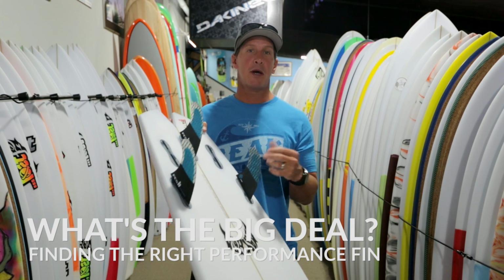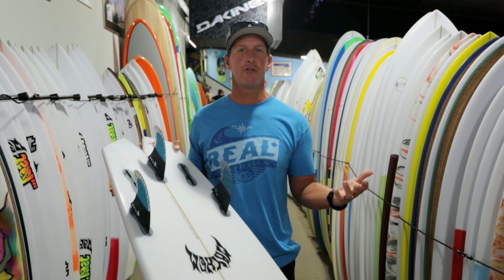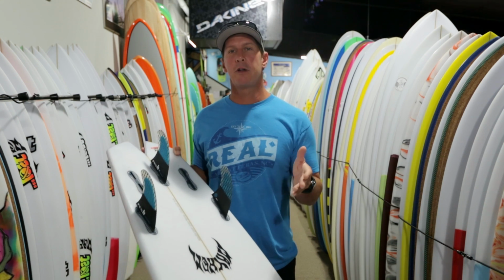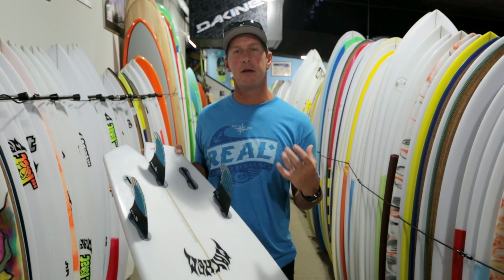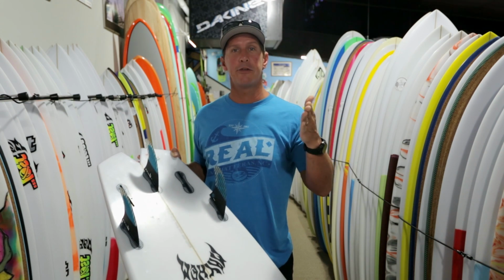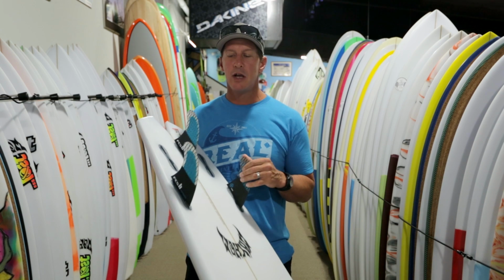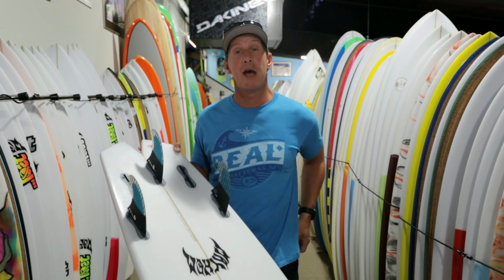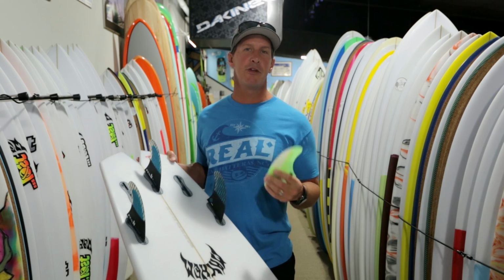How To Choose the Right Performance Surfboard Fins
Trip Forman covers the three steps to finding your next set of performance fins.